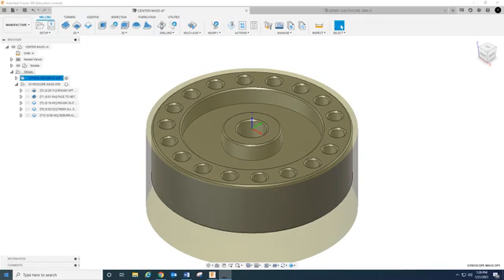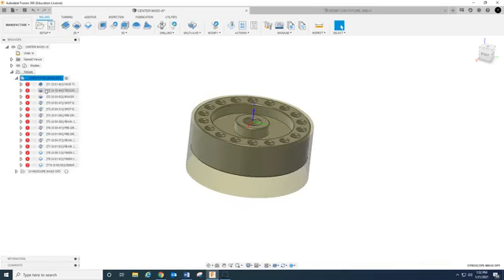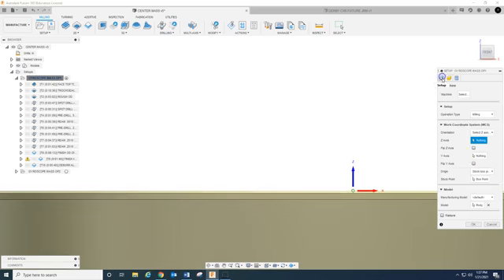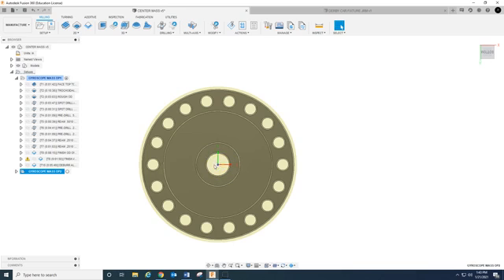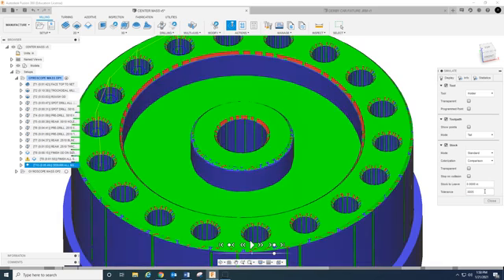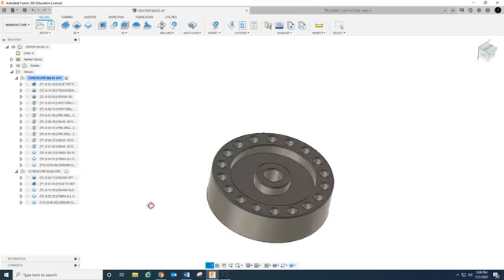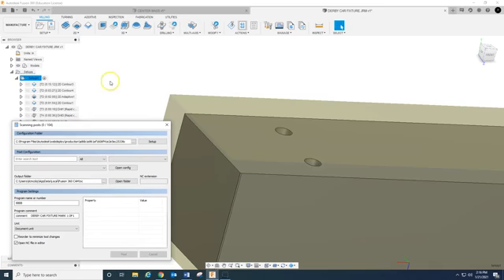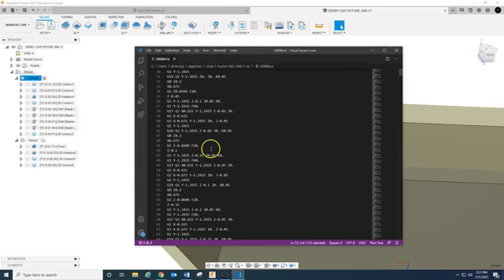MAC 150 Introduction to Class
This video is meant to be used by students in Danville Community College's Precision Machining Program in Danville Virginia.